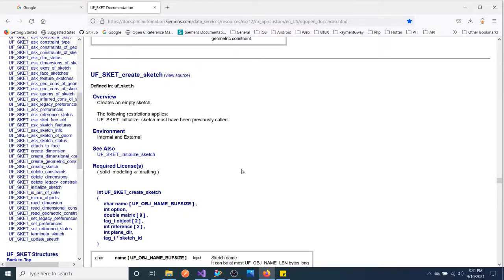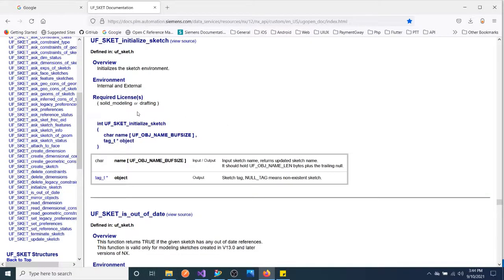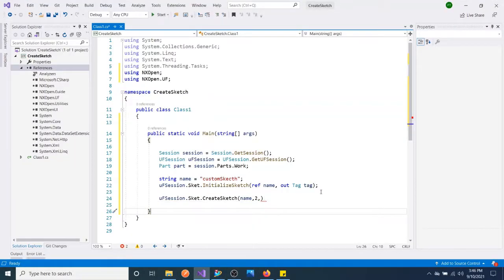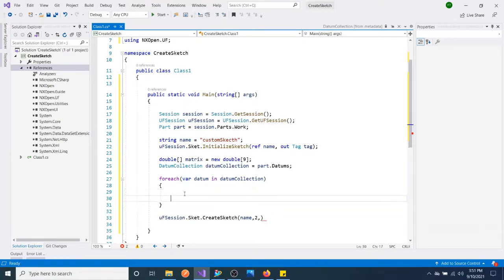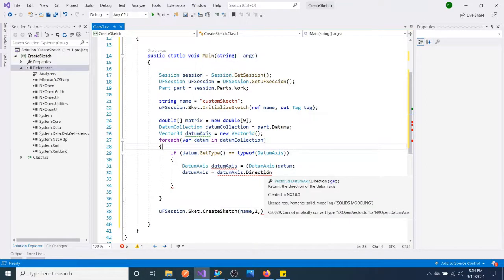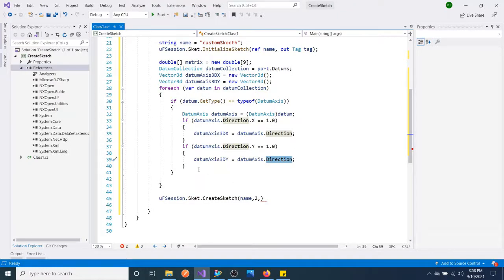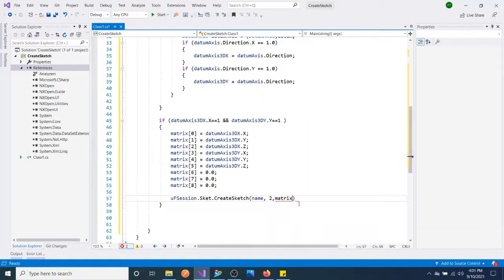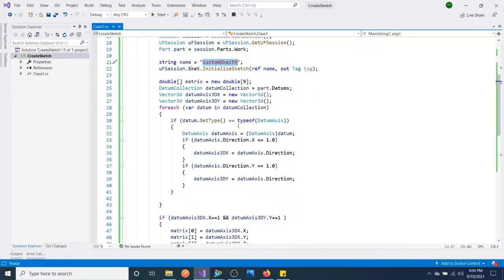Create a Sketch using NX open C# (UFunc)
In this video , you can learn how to create an empty sketch using NX open c#.